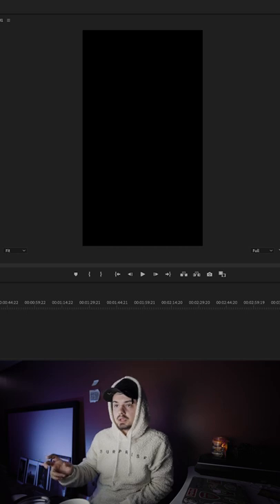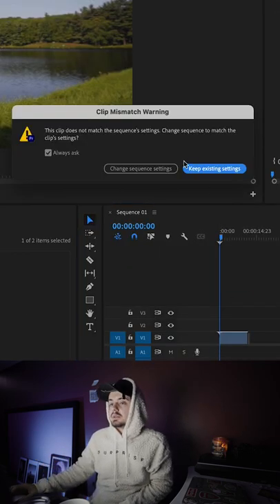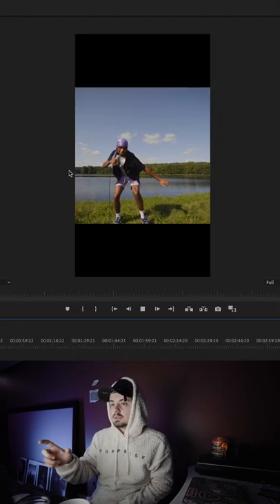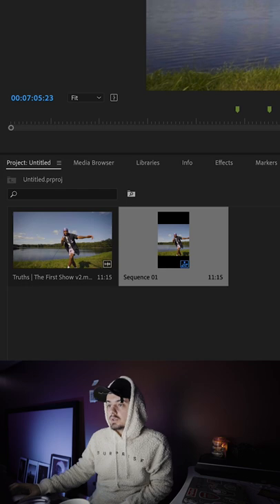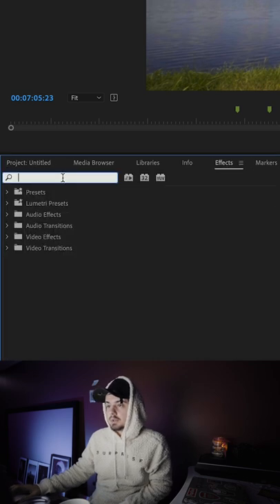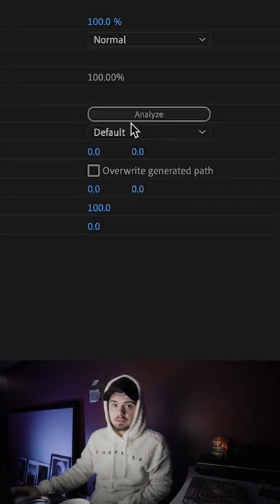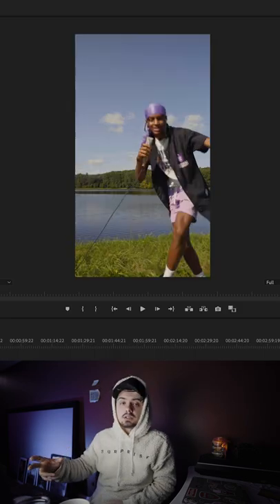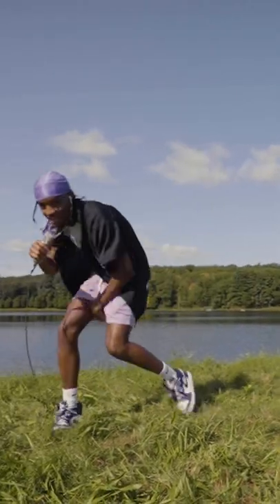How to Resize Videos for Tik Tok and Instagram Reels like a Pro (Premiere Pro Tutorial)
This is how you can resize or crop any wide video to fit into the vertical dimensions of TikTok and Instagram Reels with one easy drag and drop effect in Adobe Premiere Pro!